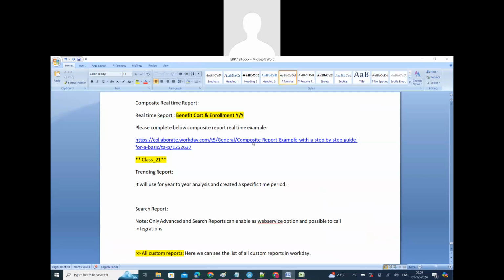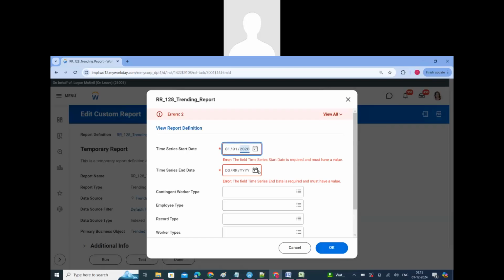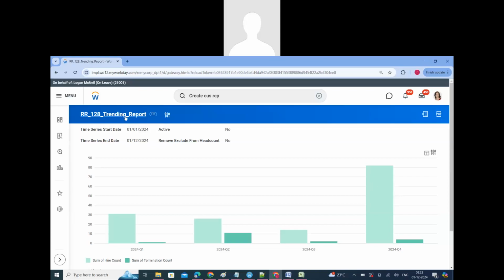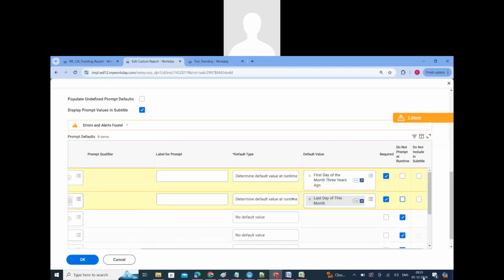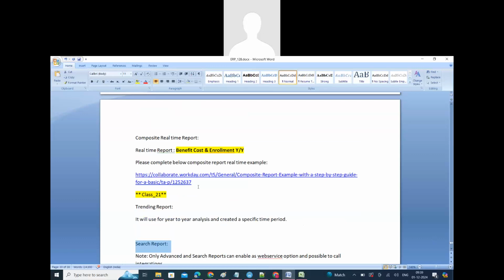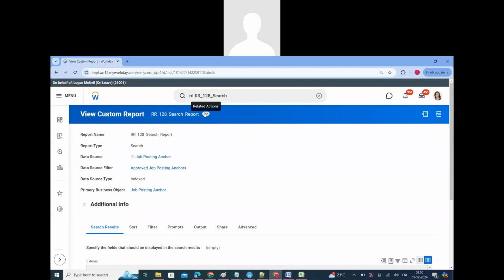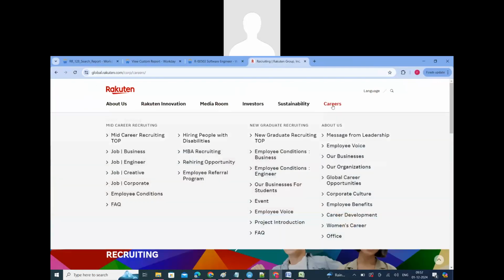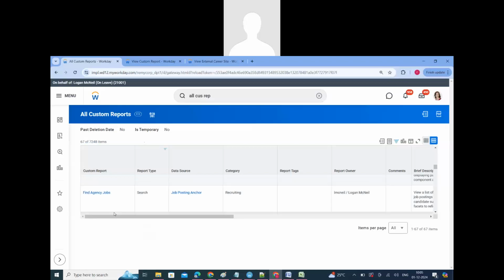ERP 128 Class 22